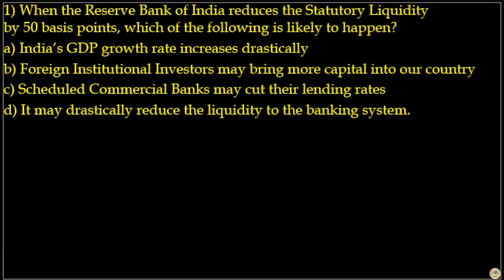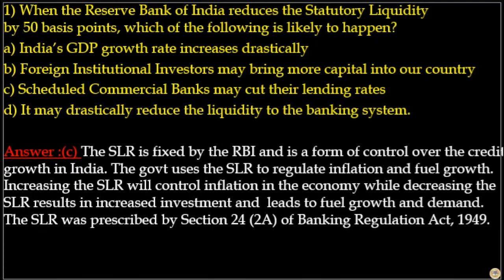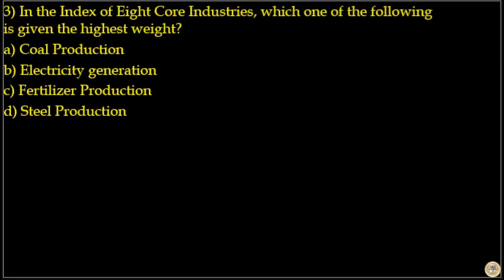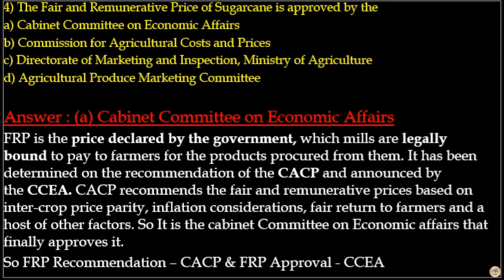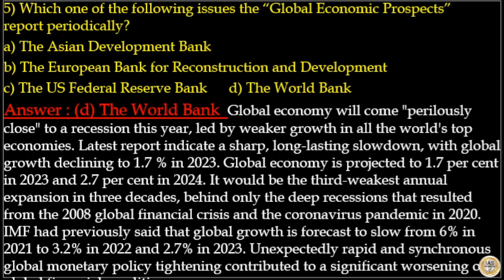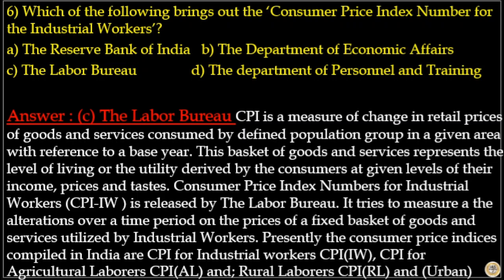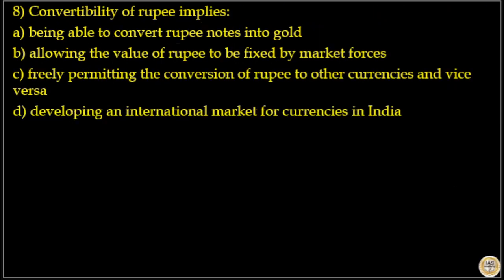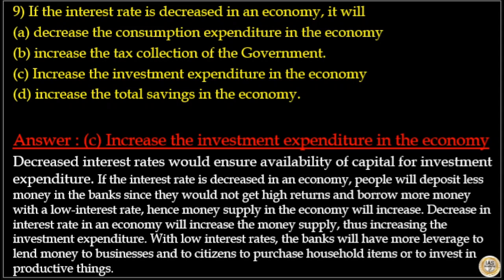Economics PYQs UPSC Prelims set 17 | LBS IAS Academy